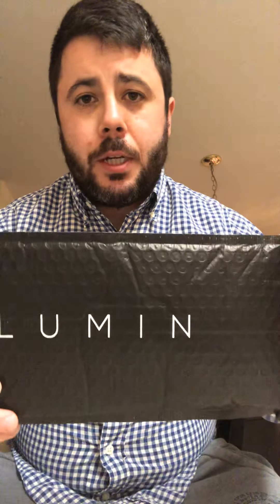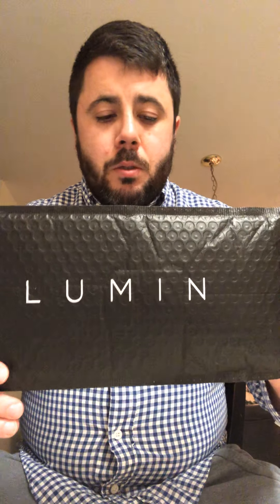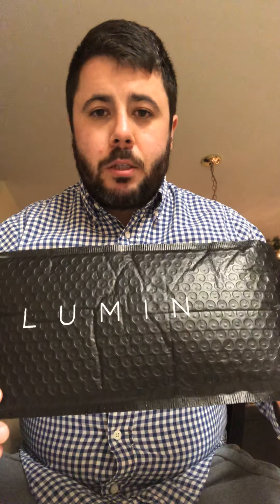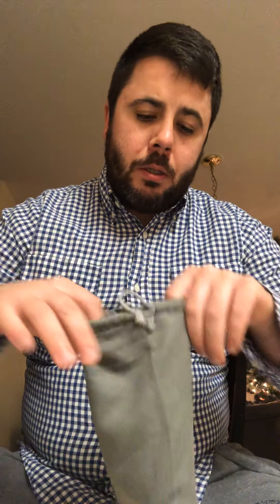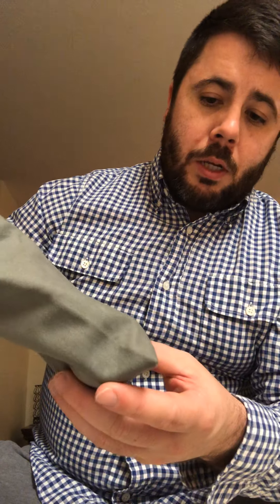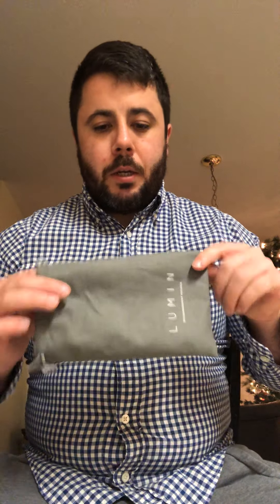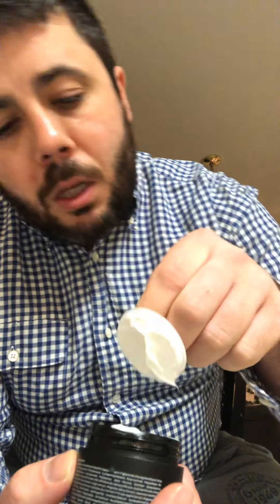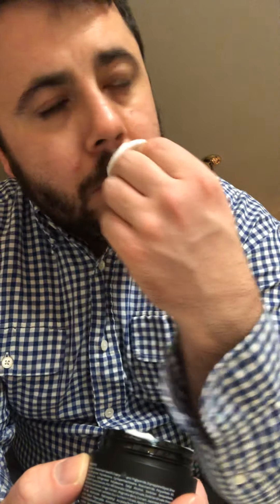Monthly Subscription Box Opening - Lumin Skin Care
Monthly Subscription Box Opening - 12 days of Christmas- Lumin Skin Management for Men